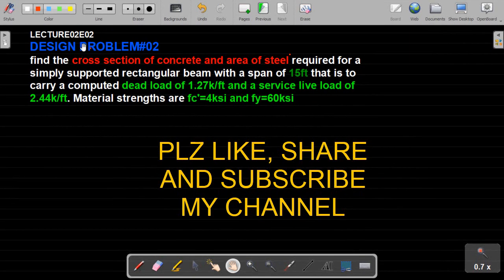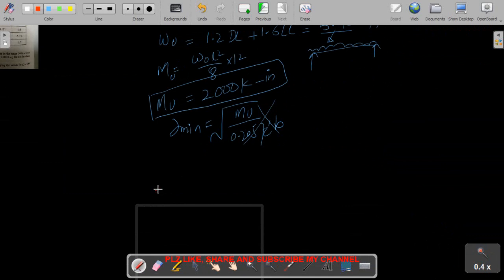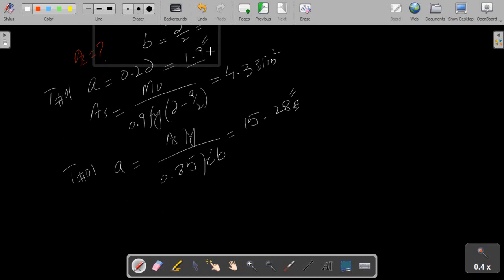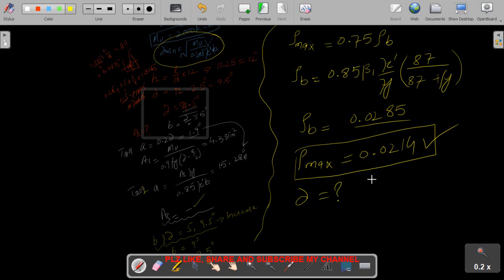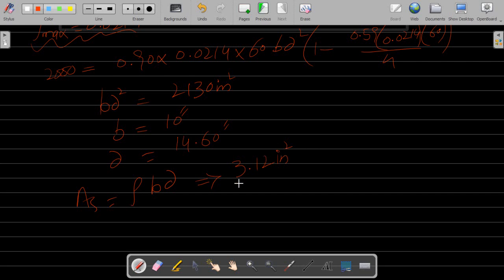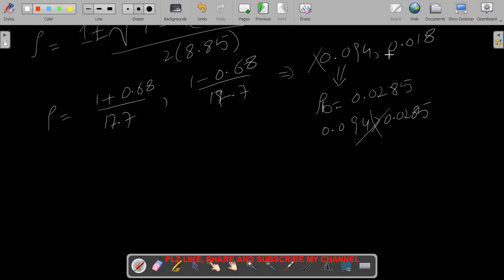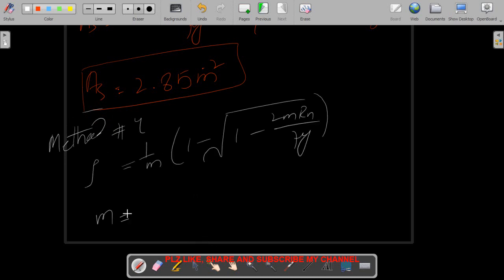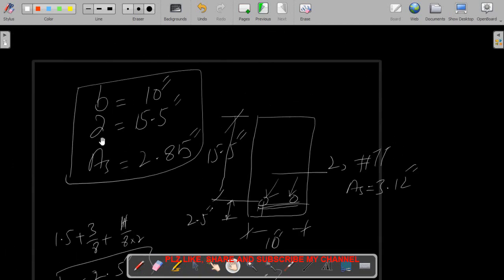L02E02 The design of RC rectangular beam with different ACI318 methods adjusting b and d values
In this lecture we will adjust the width and depth of RC rectangular beam by using the deflection and ductility criteria. This lecture will also demonstrate one of the important question that if trial and error method not giving us consistent value then how to adjust such issue.
To fix the depth value of RC beam watch lecture.